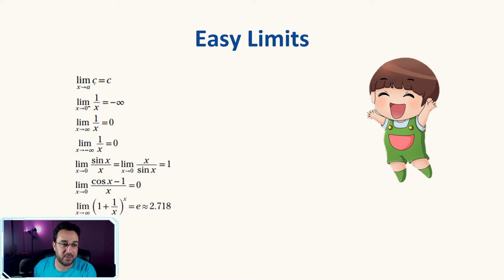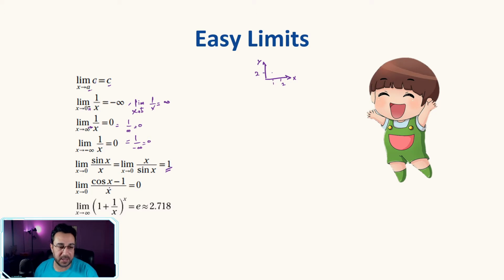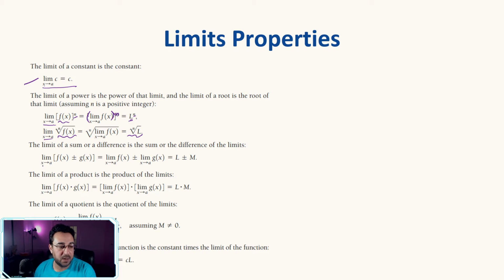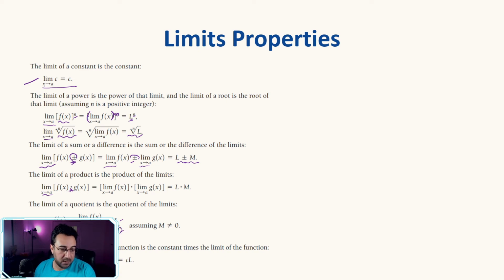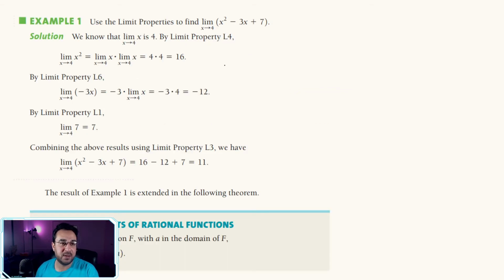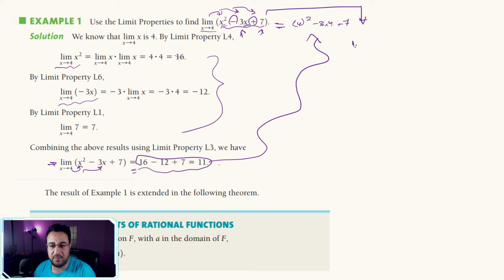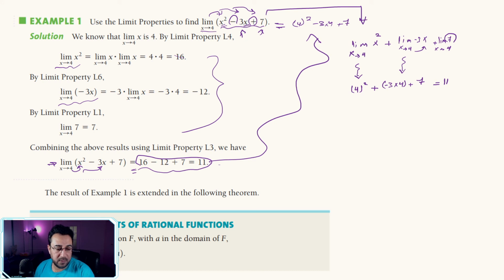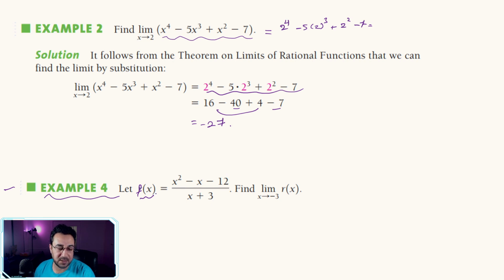How easy are limits?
Calculus 101- Limits properties